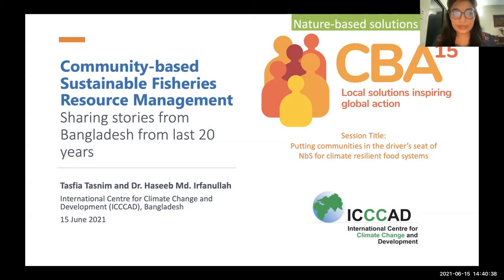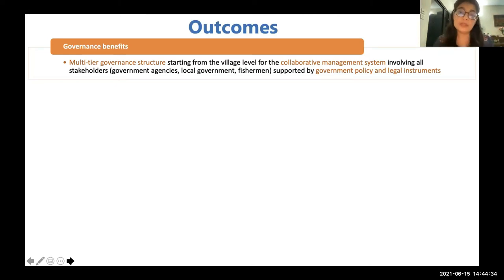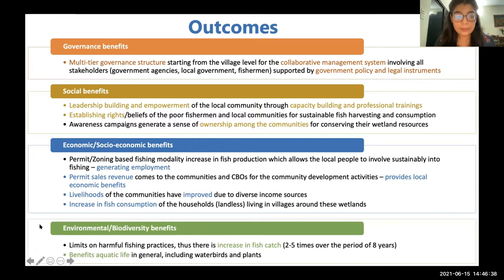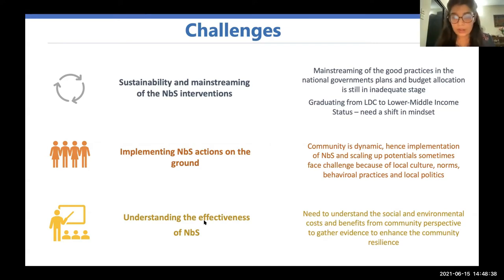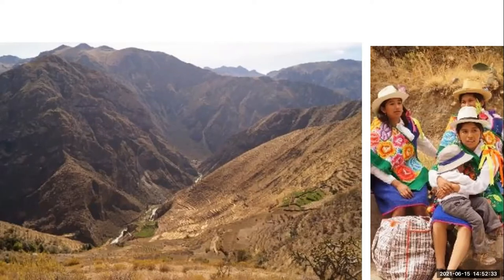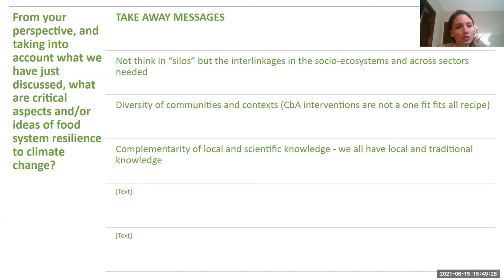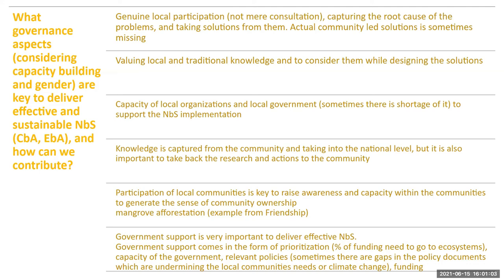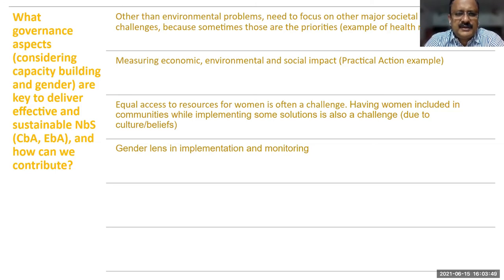CBA15: Putting communities in the driver’s seat of NbS for climate-resilient food systems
This is a recording of a session from the 15th International Conference on Community-Based Adaptation to Climate Change (CBA15), which took place online from 14-18 June 2021.

This session focused on examples from the agriculture and land use sectors and discuss socio-economic best factors relevant for nature-based solutions (NbS) to deliver locally led adaptation for food and nutrition security.

The objective was to explore how traditional and local knowledge, cultural identity and social capital are instrumental for the successful adoption of NbS, and how the community-based approach can help local water resilience, sustainable livelihoods and food and nutrition security.

In order to adequately design and implement effective and sustainable NbS, we must understand and champion the role of communities in decision-making for climate adaptation, as well as strengthen local governance as a backbone for high-impact conservation and sustainable development processes.

The session saw participants discuss different examples of community-led design, planning and implementation of NbS in different agroecological zones from Peru (Andes region), Bangladesh, Ecuador, and other local cases of global relevance.